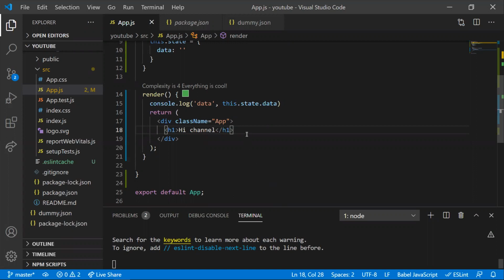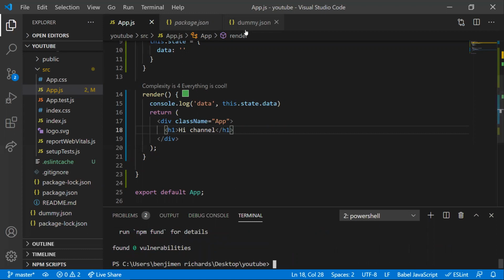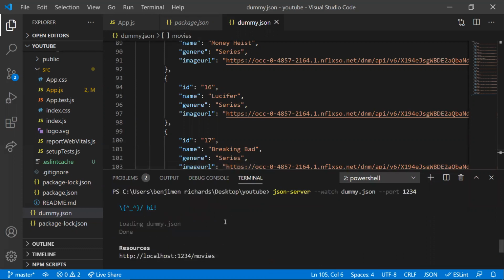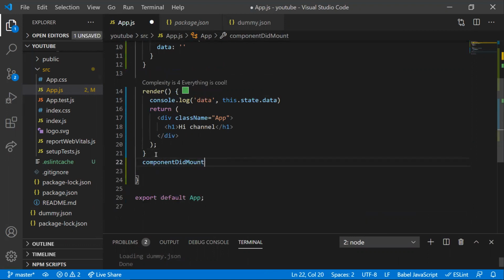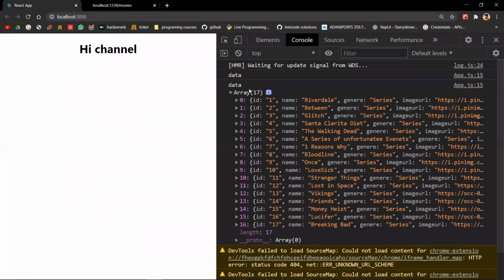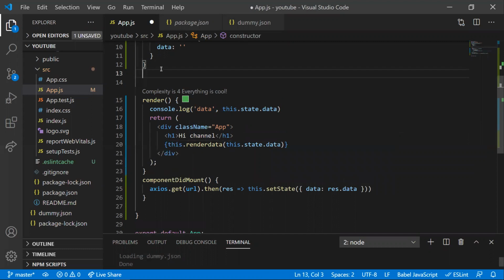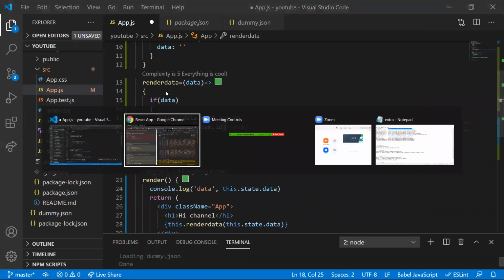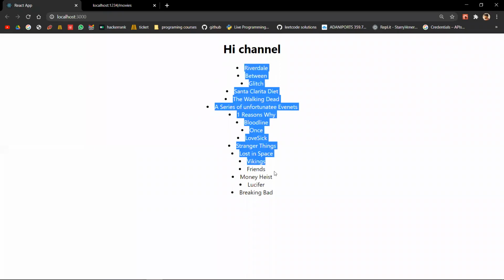json server api and data mapping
I have used json server to create a api and used map function to render the data